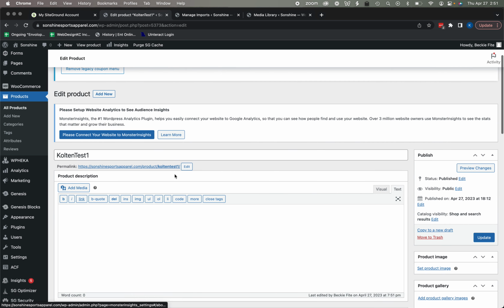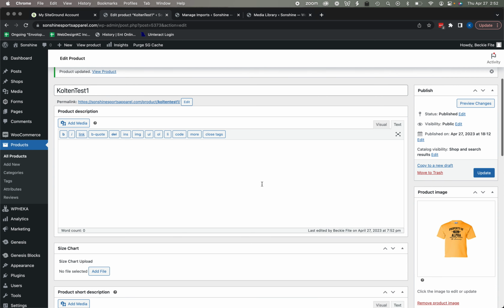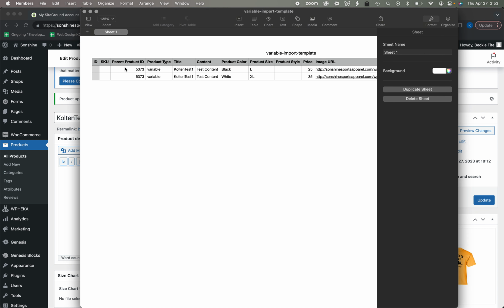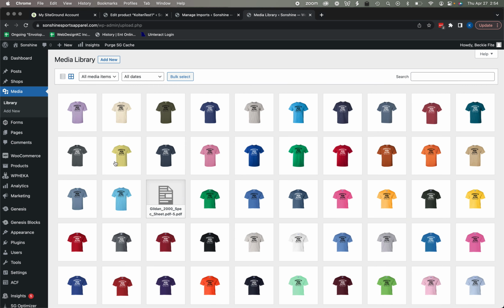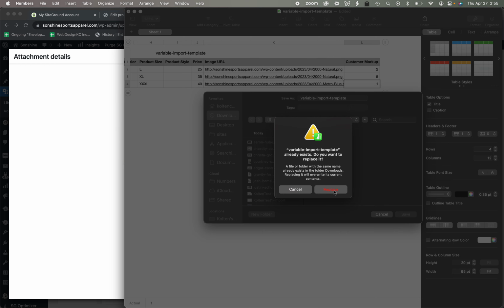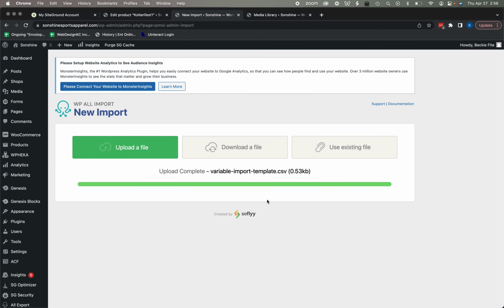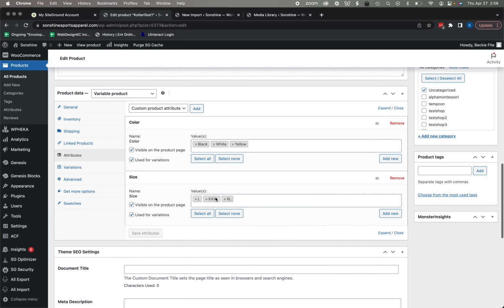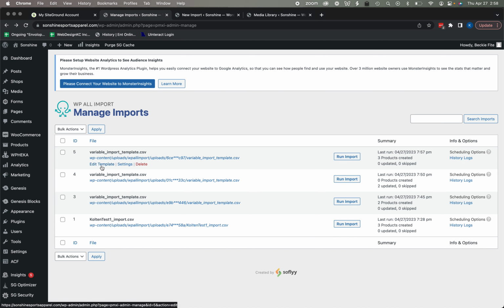How to Import Variations To A Product